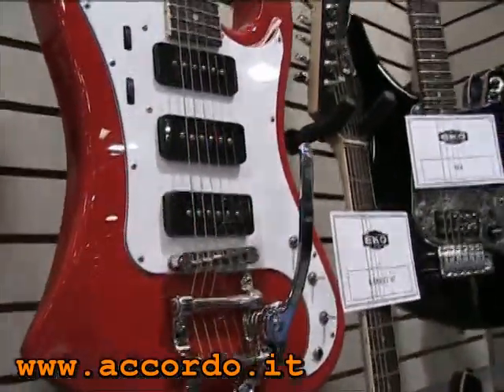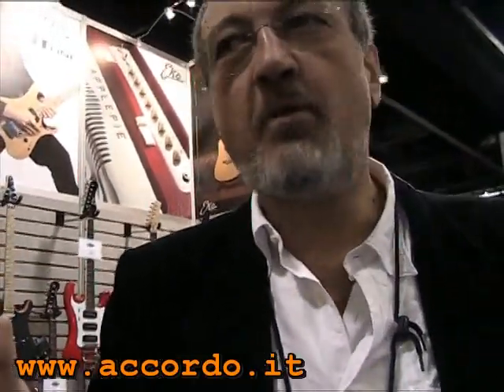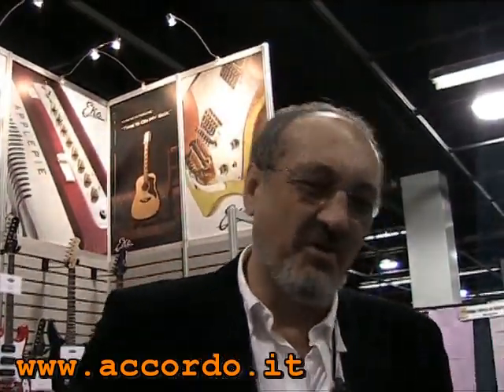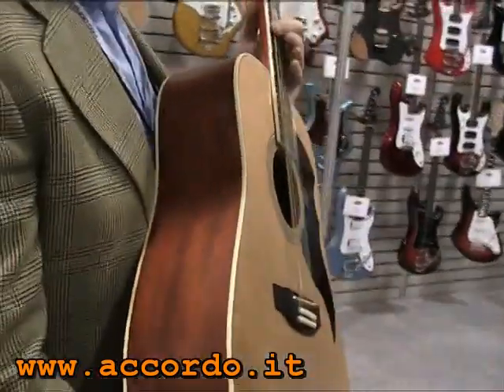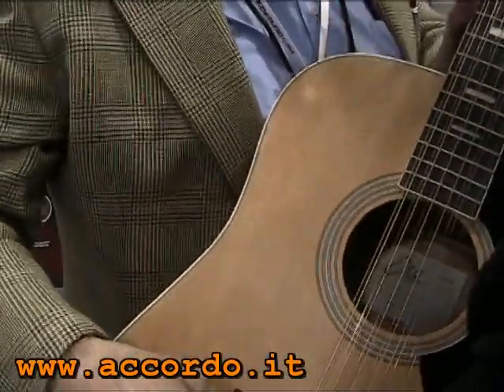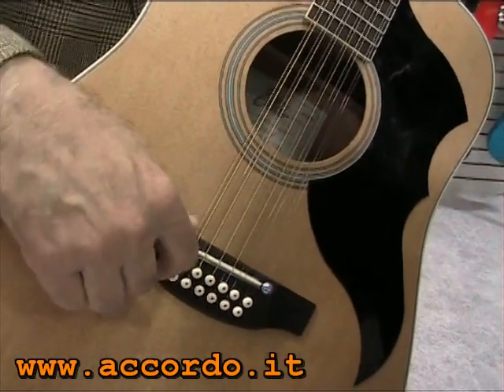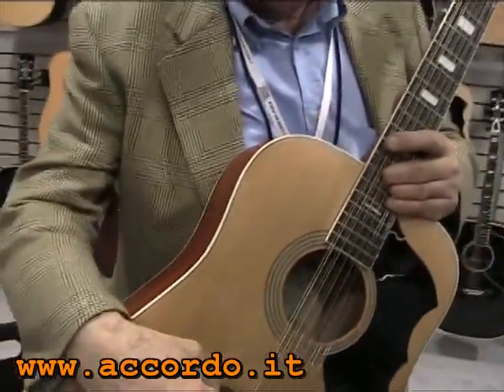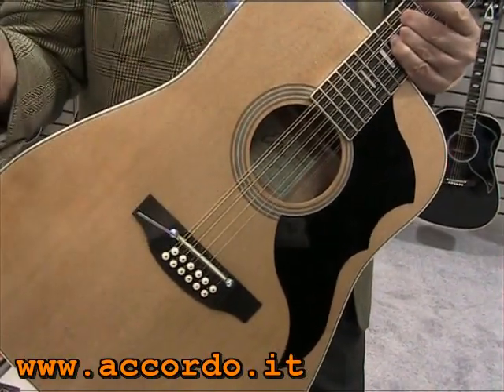Winter Namm 2009 - Eko Stand